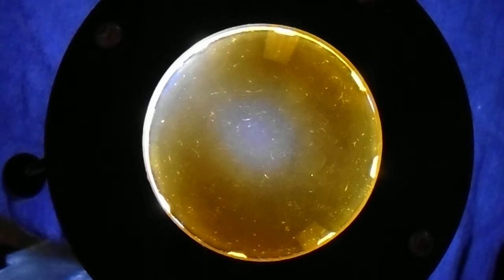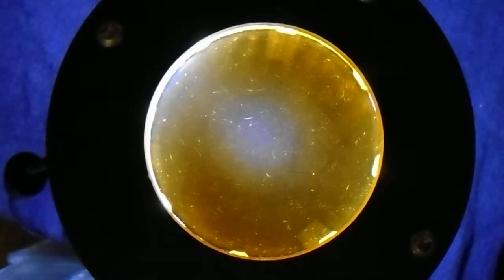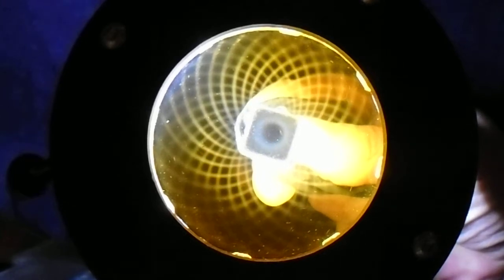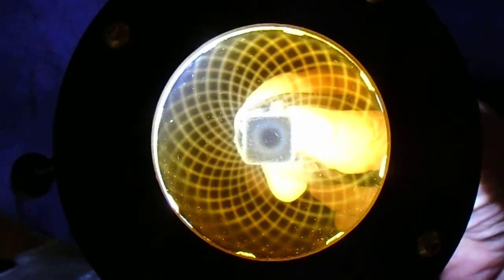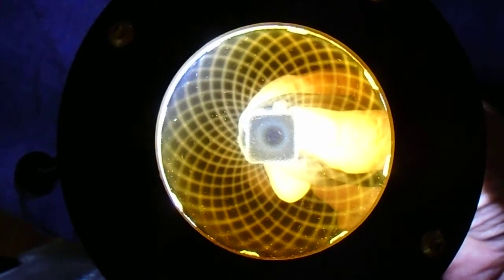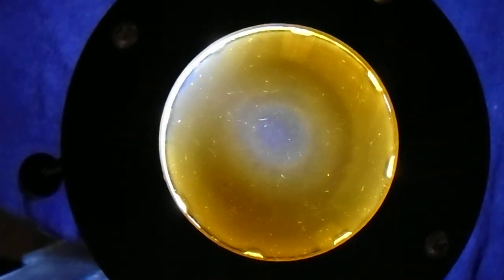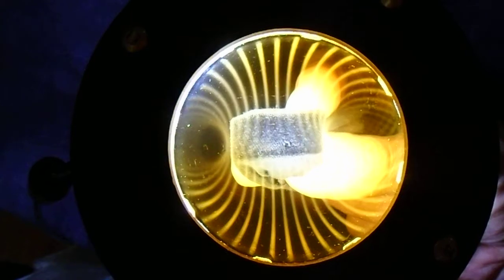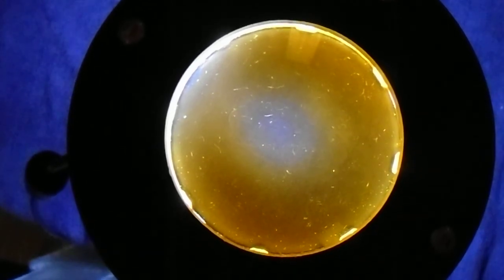1 bar magnet under ferrocell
short demo of 1square bar  magnet under ferrocell shows same field as stacked disk magnets as seen in previous videos.